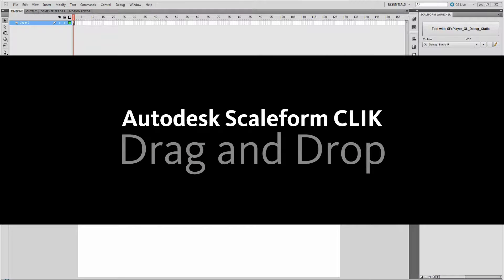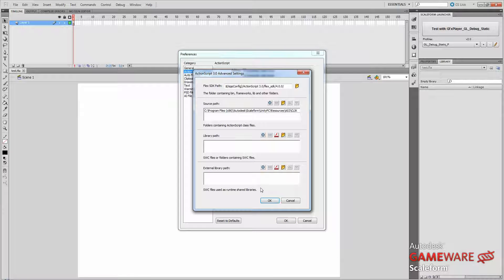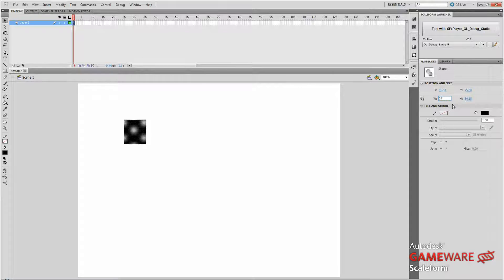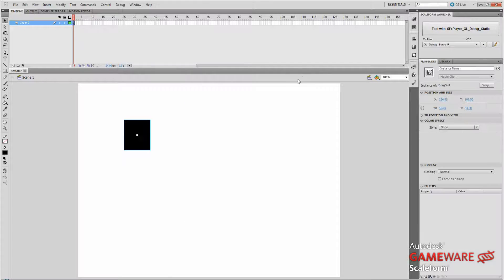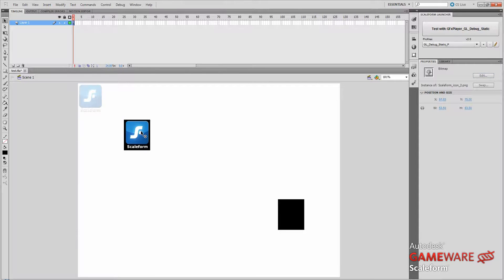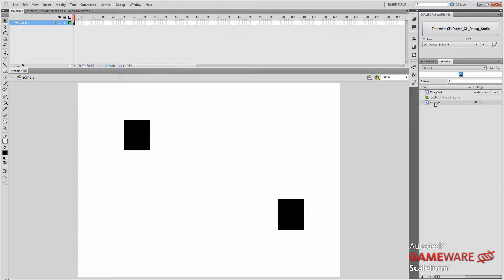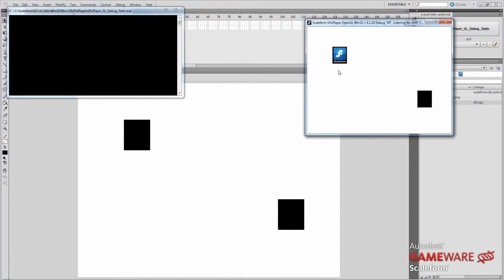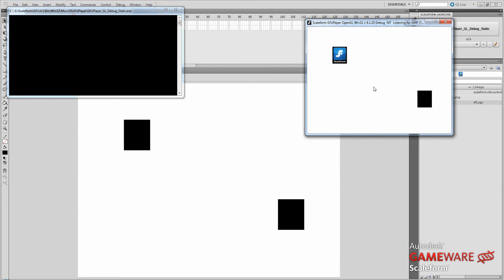Scaleform CLIK - Drag and Drop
In this short tutorial, Matthew explains how to use the CLIK DragSlot component to easily create character inventory style drag and drop.